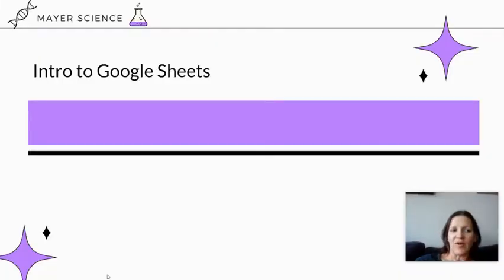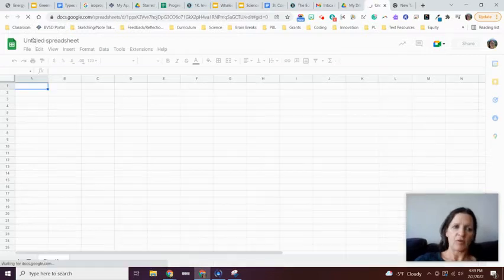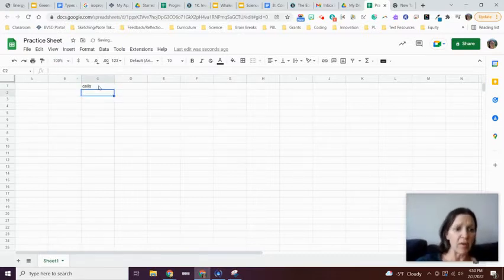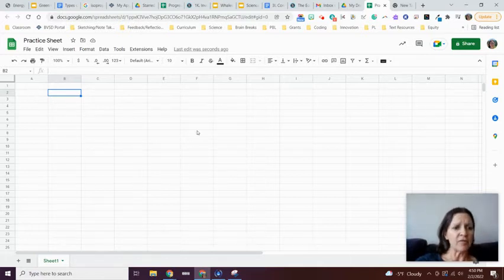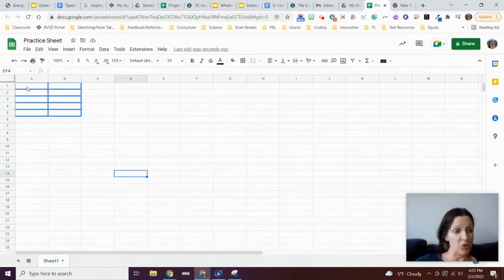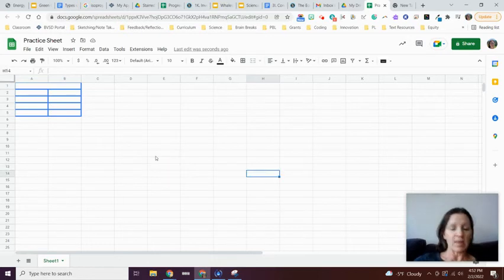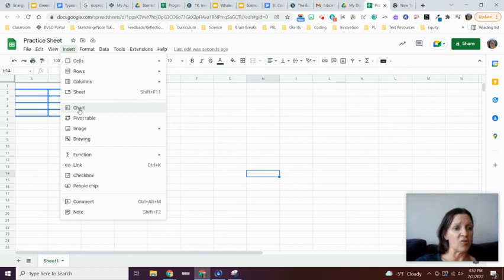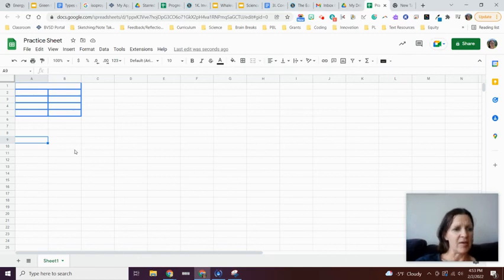Google Sheets: The Basics